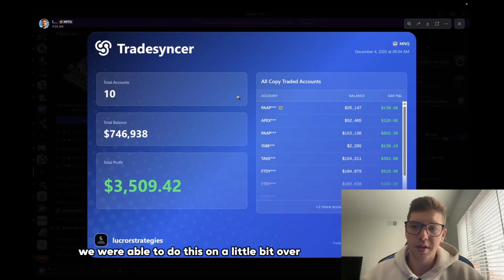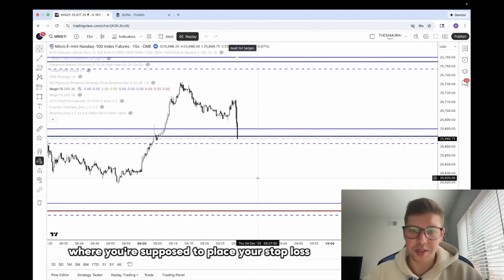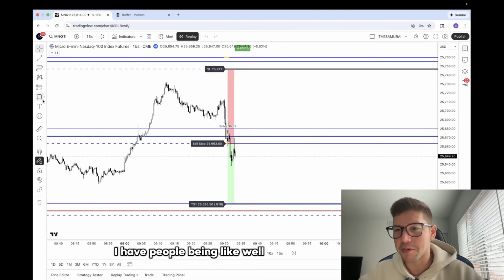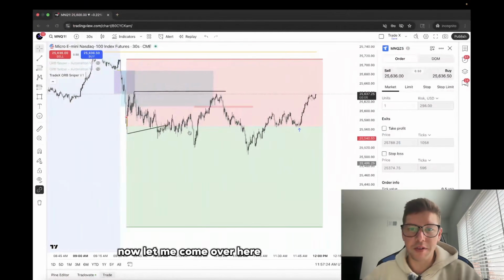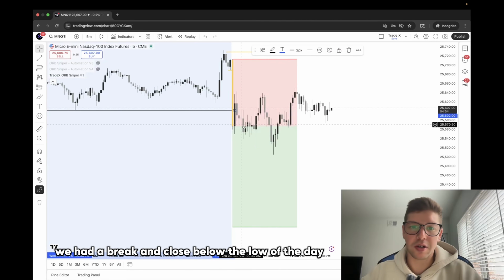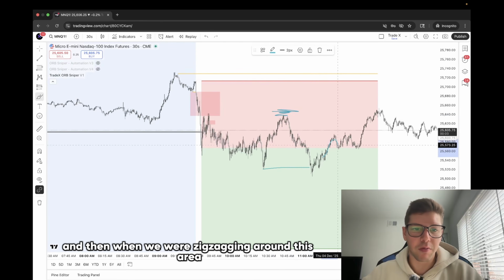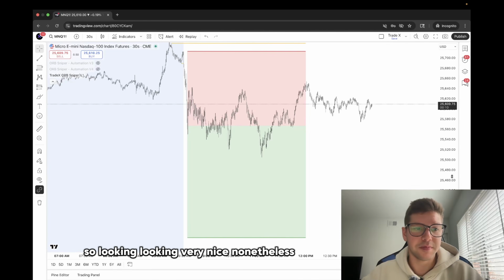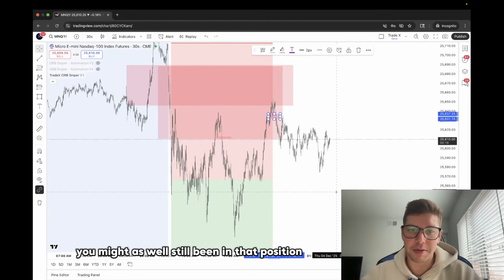$3,500 PROFIT LIVE on MNQ — Pivots Sniped It in Minutes 😳📈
Today was a massive day. We locked in over $3,500 trading MNQ — fully live, on–stream, with our entire community watching.
This includes live funded accounts, prop firm accounts, and standard cash accounts.

In this video, I break down:
• Why Pivots printed instantly (less than 5 minutes)
• How we caught the MNQ breakout cleanly
• Why ORB was a break-even day and how we managed it
• The market conditions that made today high-probability
• What to look for tomorrow using both systems

If you’ve been following our work, you already know:
We show everything — wins, losses, break-evens — fully transparent, fully data-backed, and streamed live every morning.

🔍 Want Access to Pivots or ORB?

If you want details on the Pivots Indicator, ORB, or the full suite, just message me directly on Discord.
We’ll send you the full performance data, the 25-year reports, and help you get set up.

Tell me what setups, breakdowns, or live trades you want covered next — I read every comment and we’ll make videos based on what the community wants.

More daily breakdowns are coming.